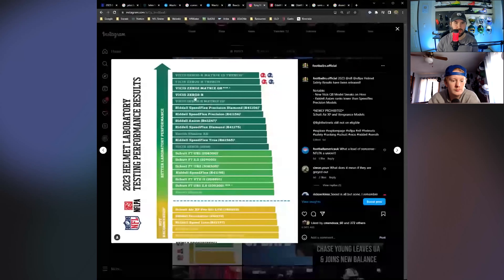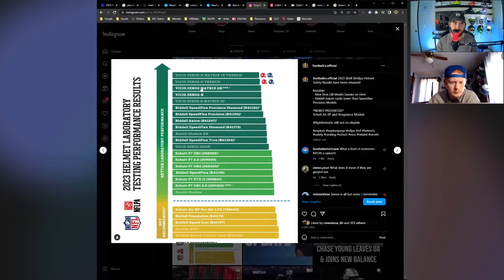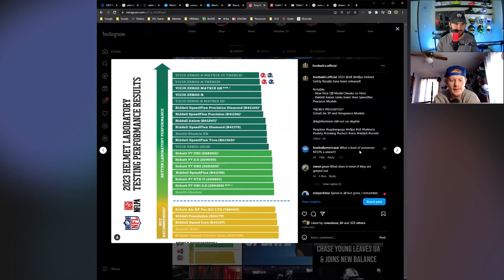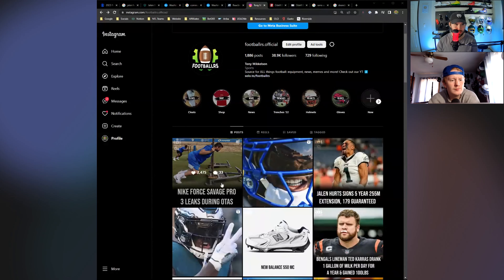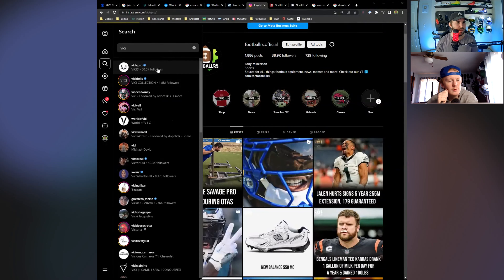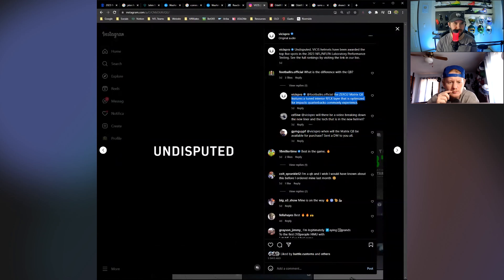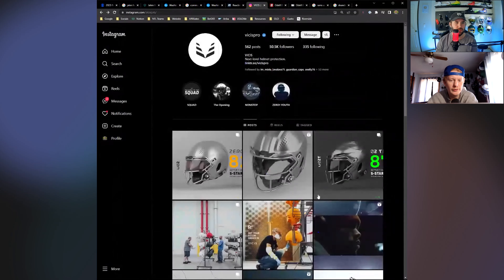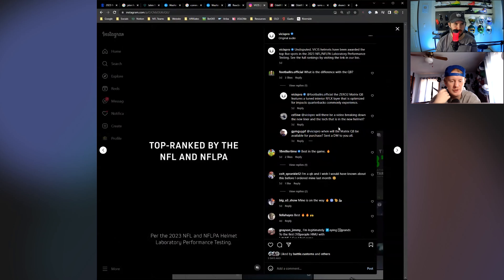What is the Vicis 02 Matrix QB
Tony and Devin discuss the Vicis 02 Matrix QB and What Makes is Position Specific